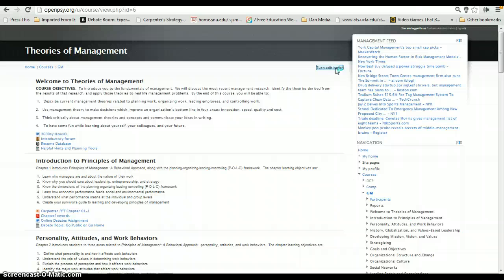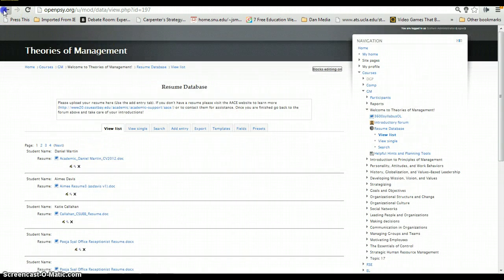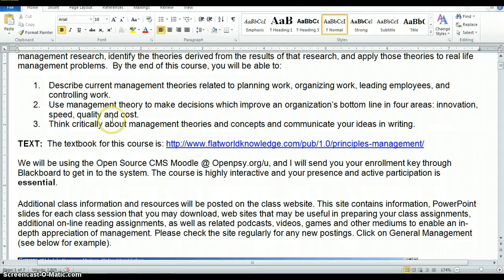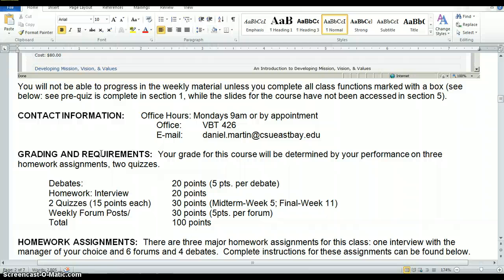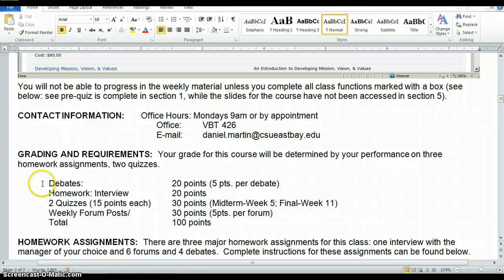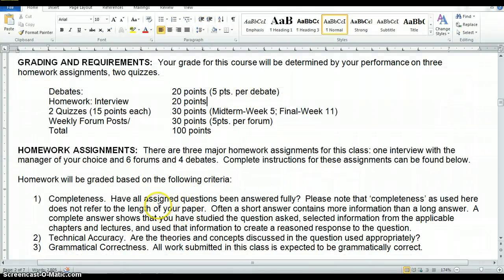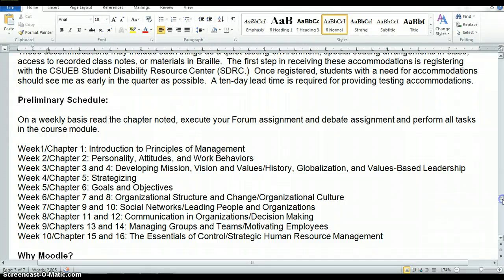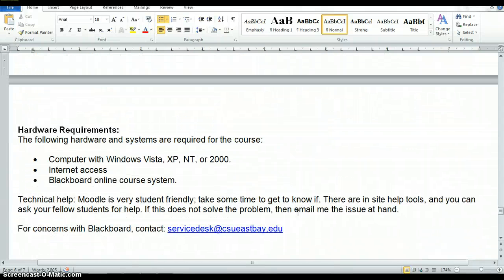Spring 2013-3600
Theories of MGMT